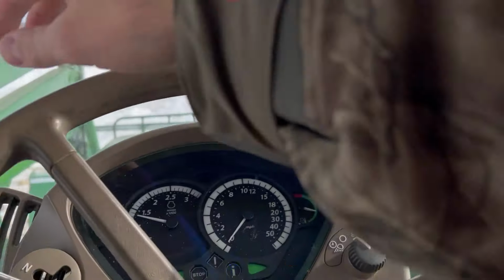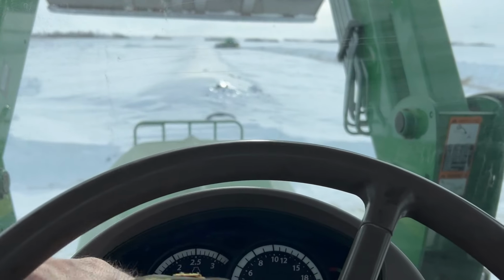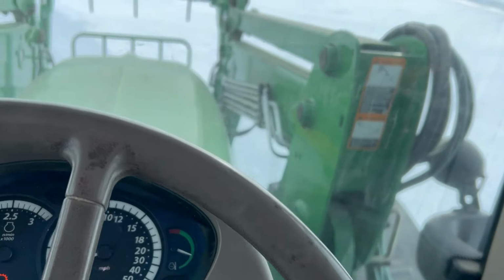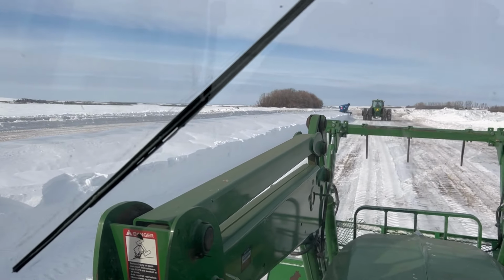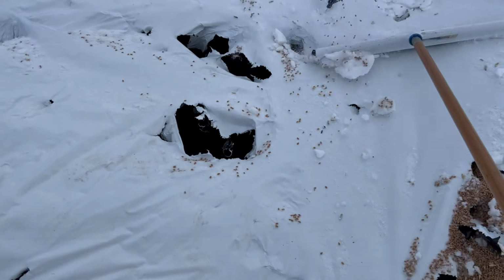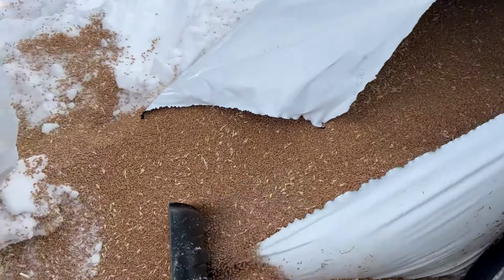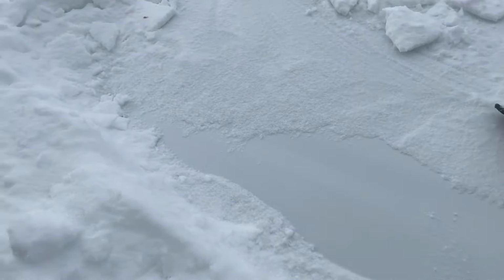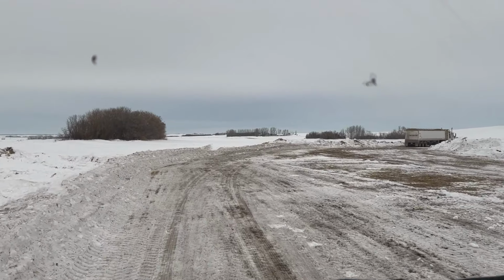Farming In A Winter Wonderland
We are back for 2025!!! Cleaning up grain bags as we hit some mild weather finally. Spring can't come soon enough